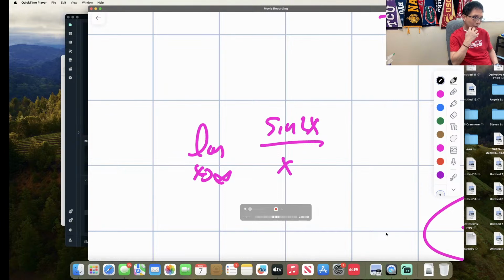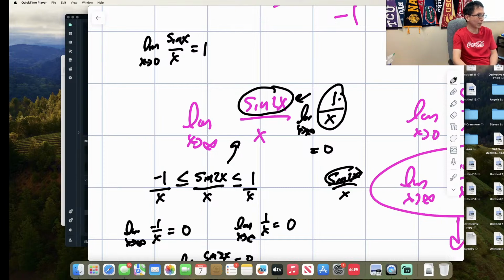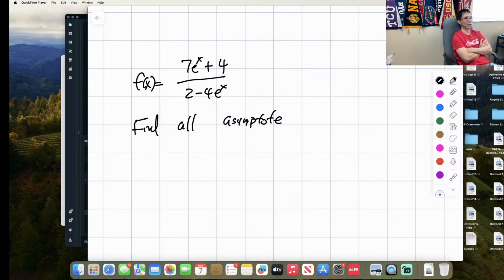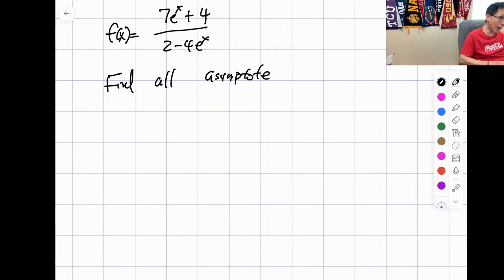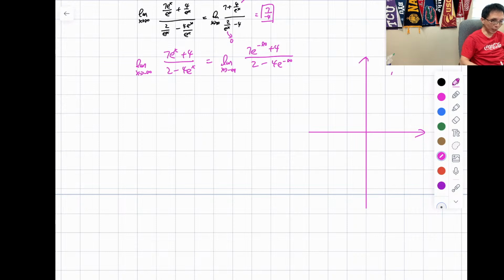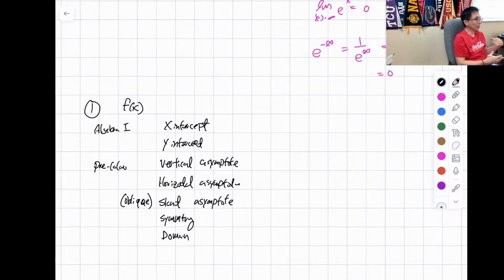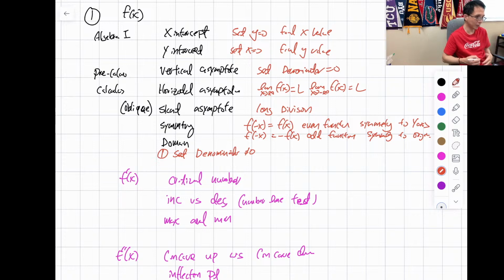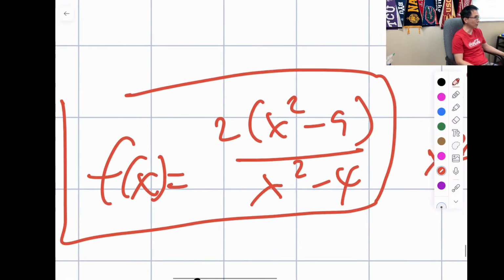AP Calculus Introduction of curve sketching